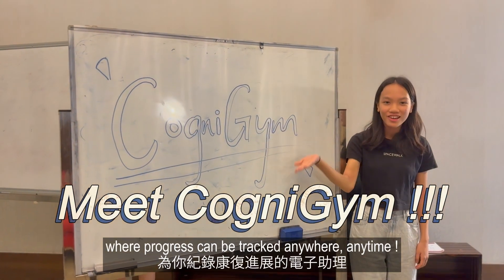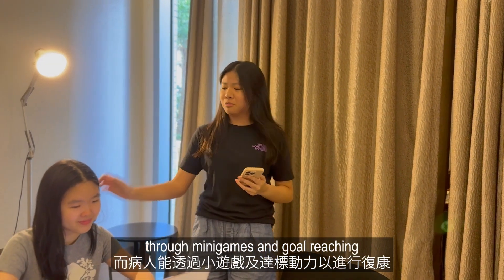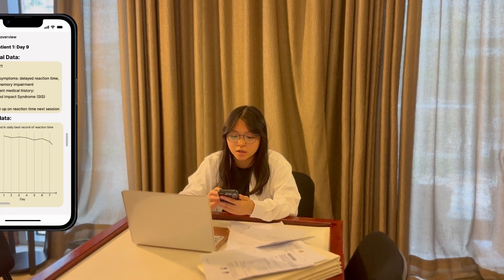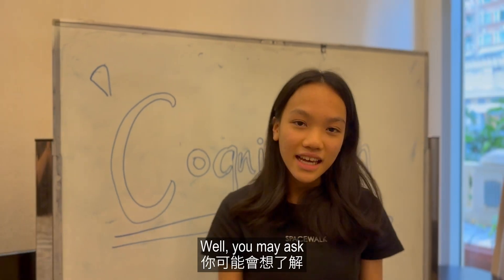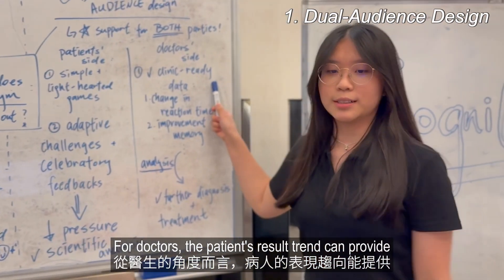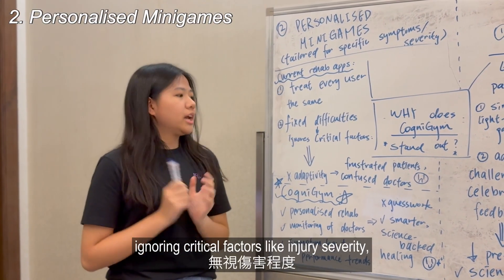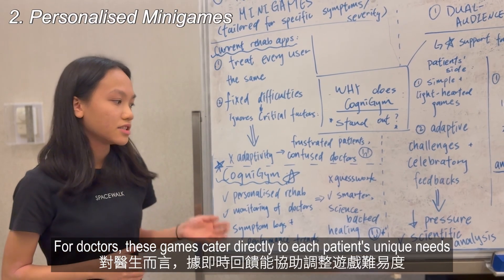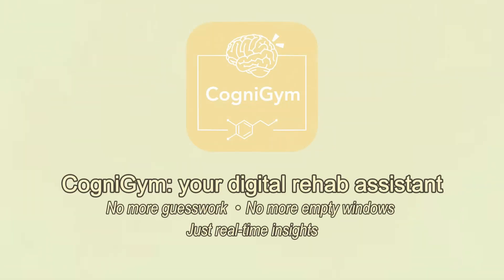Everyday Science Hackathon (2025) – ‘CogniGym’ – Cognitive Rehab & Digital Health [VOTE BY 29 SEPT!]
理學院生活科學黑客松 -「網民至愛獎」作品投票 | Everyday Science Hackathon – Public Voting
㩒Like投票！Like to support your favourite team!

• 參賽組別簡介：
區雅言
徐梓甯
何睿津
簡詠詩
黎頌恩
黃偲雅
（真光女書院）

* 本影片內容由參賽組別獨立創作，展現其對科學知識的理解詮釋與創意。希望大家欣賞呢段短片，同佢哋一齊喺探索科學嘅旅程中獲得樂趣。

• Entrants (Group) Profile:
AU, Alexis Nga Yin
CHUI, Tsz Ning
HO, Yui Chun
KAN, Wing See Karissa
LAI, Chung Yan Katie
WONG, Sze Nga
(True Light Girls' College)

*The content of this video is solely derived from the contestants’ individual creativity and understanding of scientific knowledge. We hope you appreciate their efforts and enjoy the process of scientific exploration.